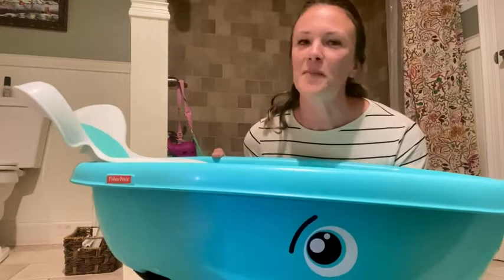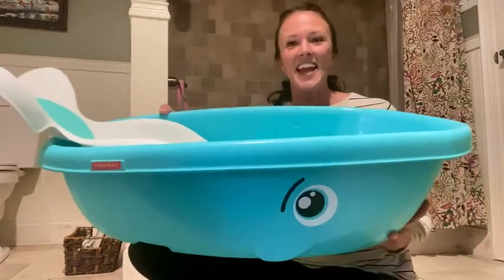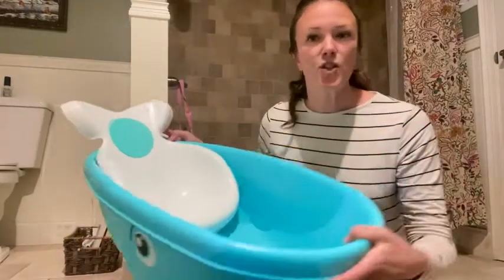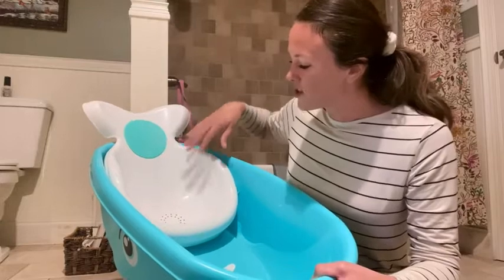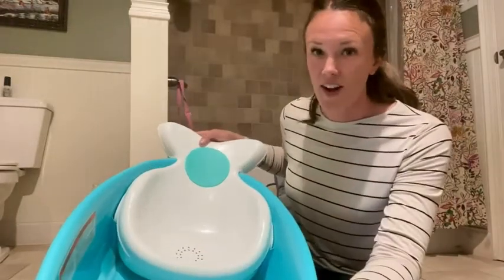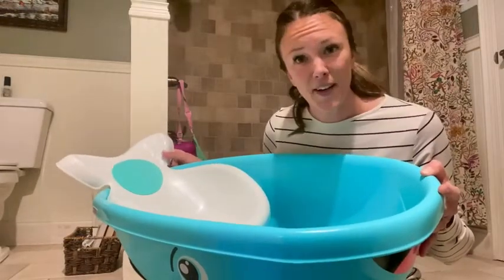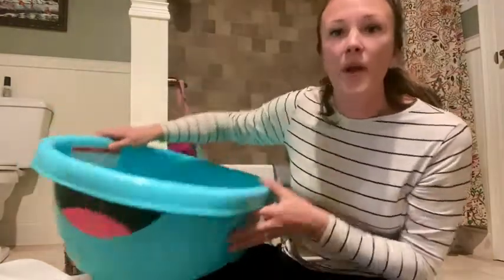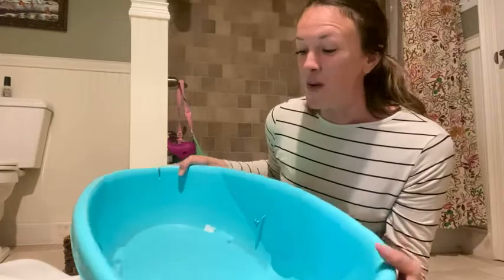Our Point of View on Fisher-Price Whale of a Tub Bathtubs From Amazon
(Commissionable Links)

about this PRODUCT:
Contoured infant seat with cozy padded seat back helps keep baby from slipping and sliding
Remove baby seat to add even more room on the non-slip surface for toddler bathing
Innovative flush drain plug makes baby more comfortable and cleanup simple and fast
Fits in the tub or most sinks